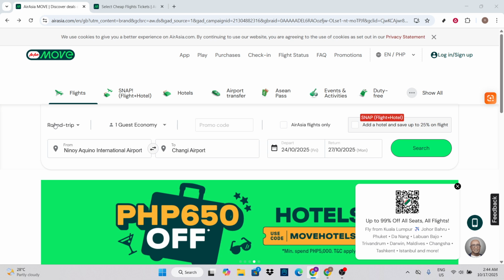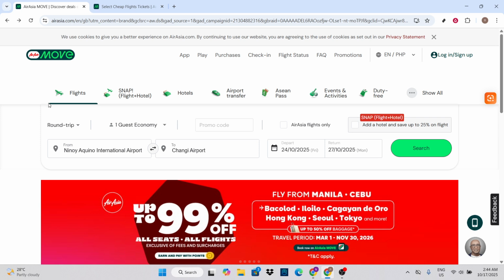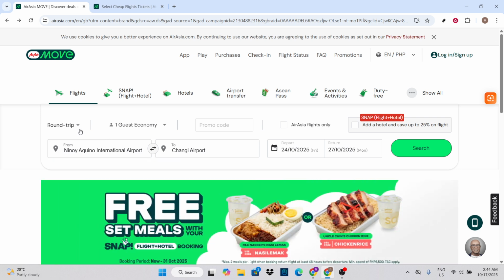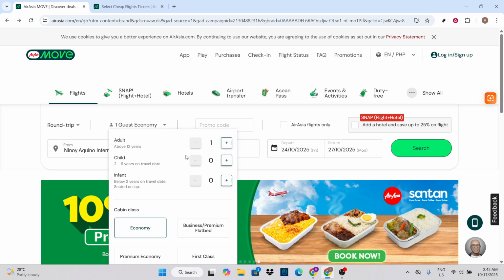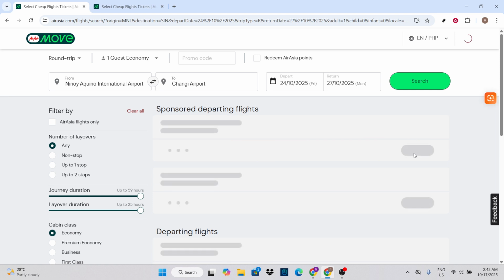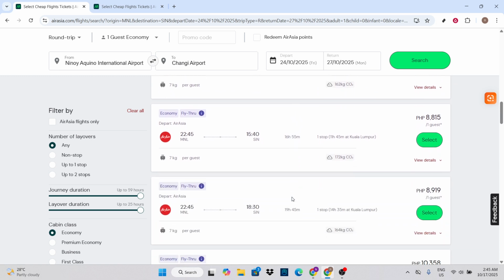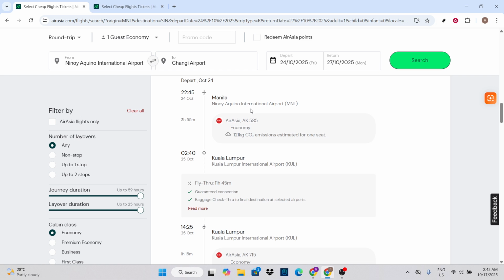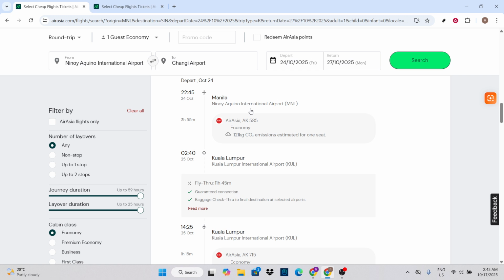How To Book Flight Tickets Online On Airasia | 2026 | Step by Step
A complete 2025 guide to booking AirAsia flights online! 🛫 Learn how to find cheap fares, choose seats, and confirm bookings fast.